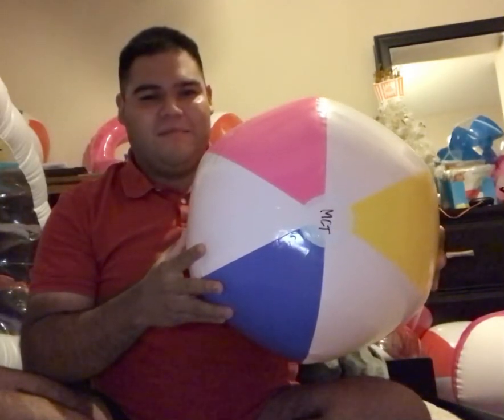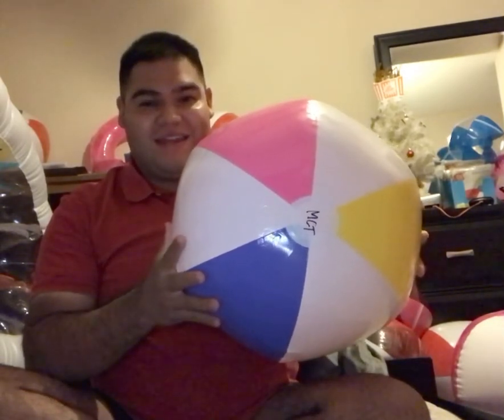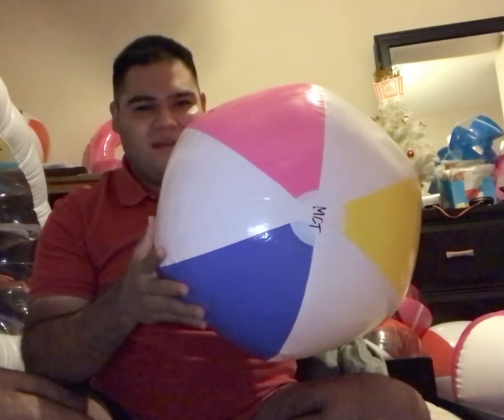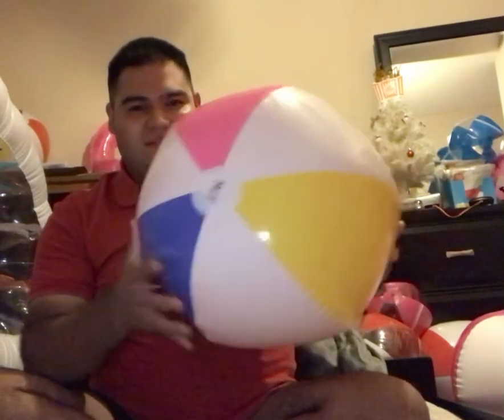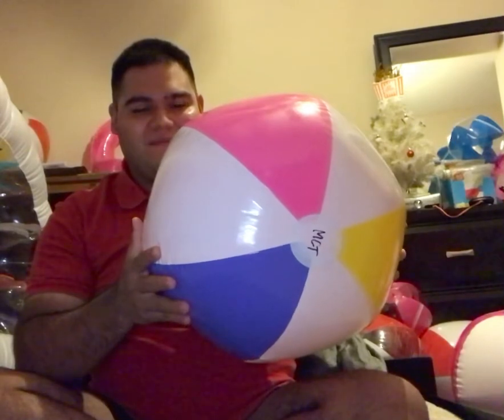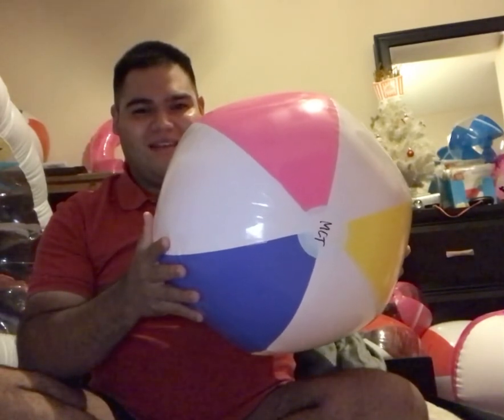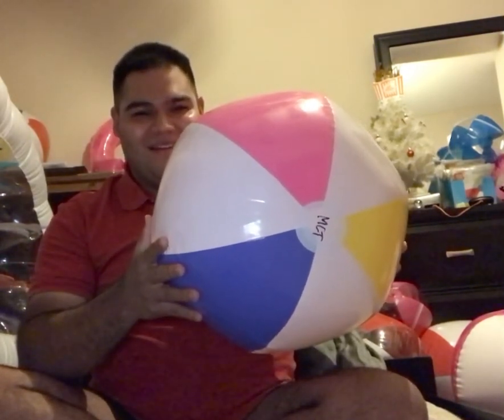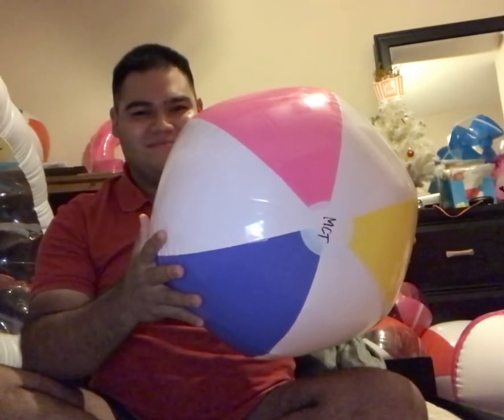Love A Beach Ball Girlfriend ❤️